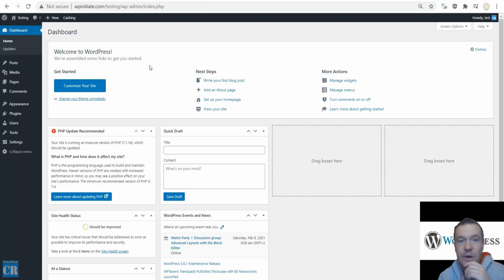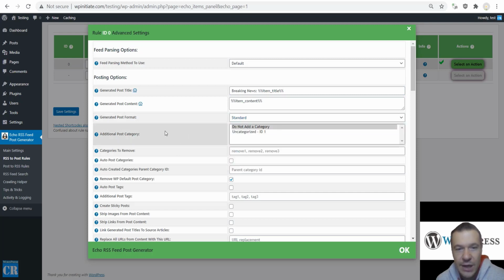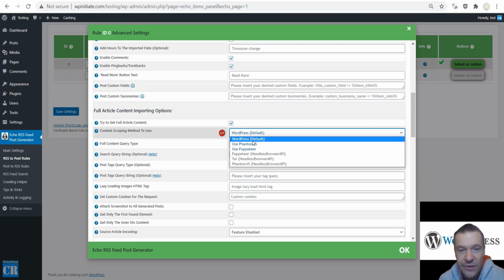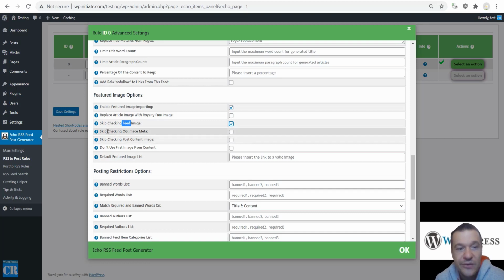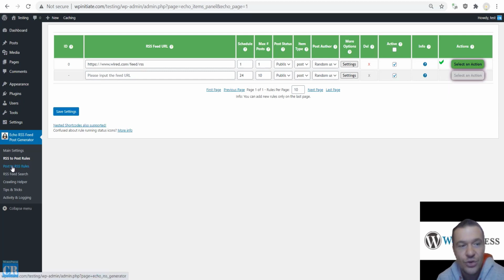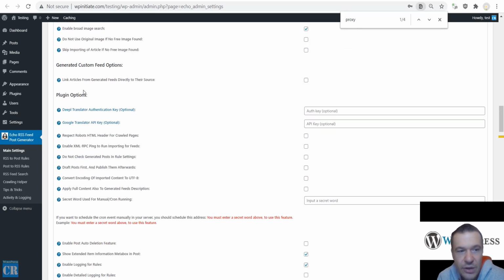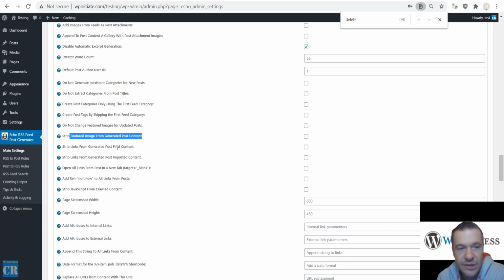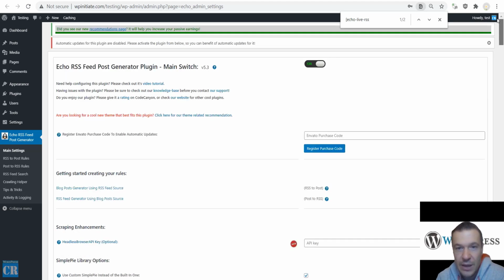Echo RSS Feed Post Generator Plugin Complete Tutorial 2021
This is an updated tutorial video for the Echo RSS Plugin - version 2021.

🤔 ABOUT THIS VIDEO 👇
This is an updated tutorial for the Echo RSS Post Generator plugin (2021).
It will cover the entire functionality of the plugin and will explain how to set it up and configure it, from installation to full setup.
You will be able to use this plugin to create blog posts from RSS feeds or even to create your own custom RSS feeds from posts published on your site.
You can automatically generate posts based on a set of predefined rules.

▶ GEAR I USE IN MY VIDEOS 👇
Microphone: Trust GXT 252+ Emita Plus Streaming Microphone:

Szabi - CodeRevolution.

00:00 Introduction
00:31 Installation
01:51 Setting up your first rule
03:55 Advanced rule settings
27:37 Full content scraping
28:42 Creating your own RSS feeds
30:27 RSS feed searching
31:33 Other features
32:13 "Main Settings" menu - advanced settings
48:03 Wrapping up